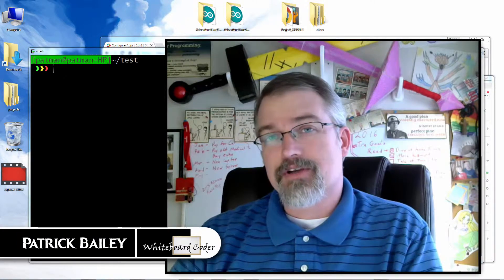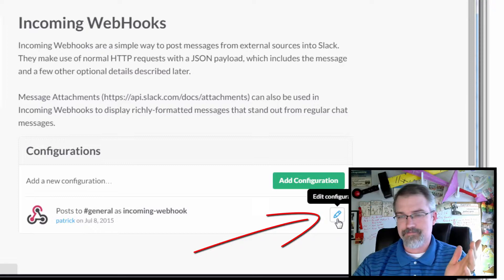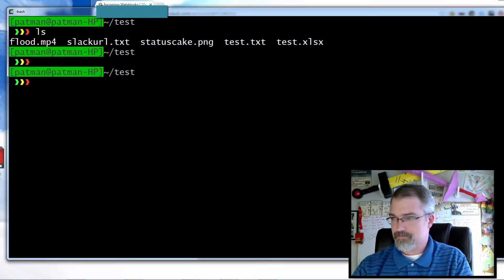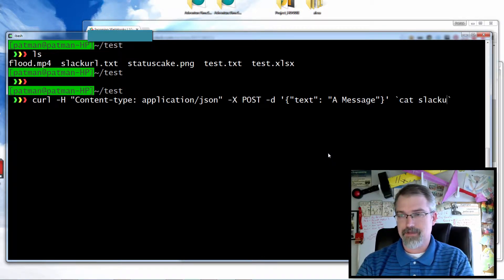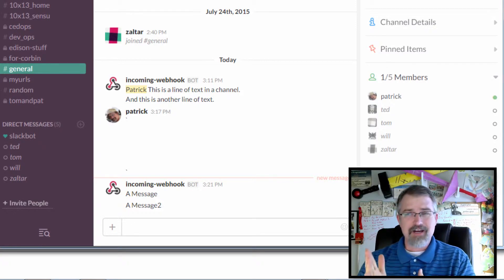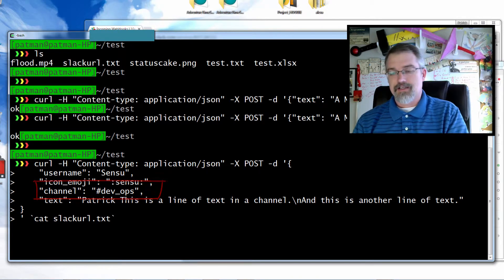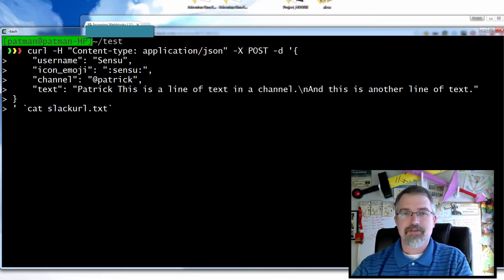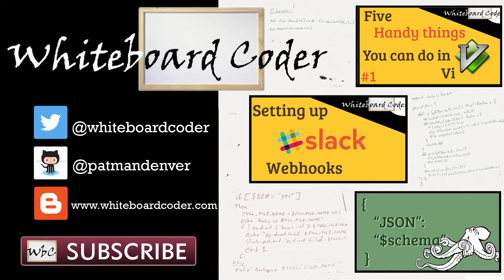Slack: Use Curl to Post to Room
Justa  quick video showing how to use curl to post to slack rooms or even users